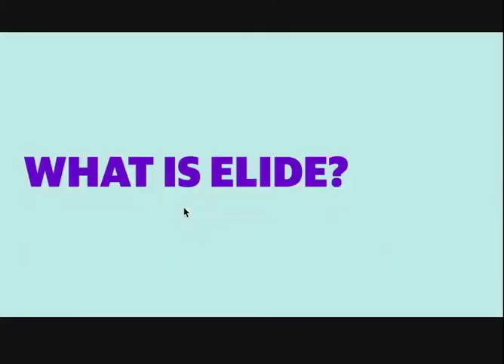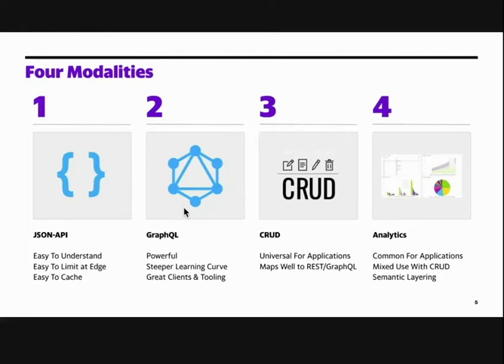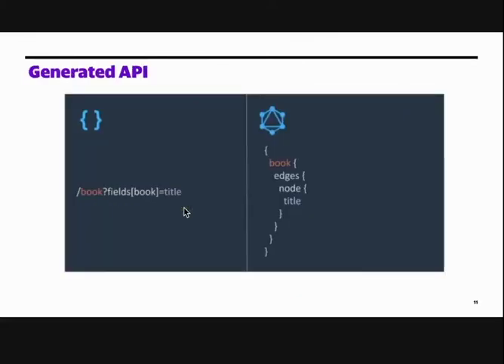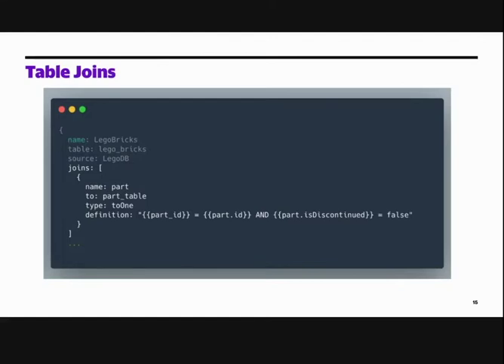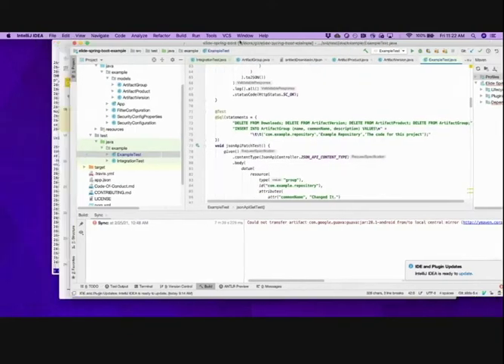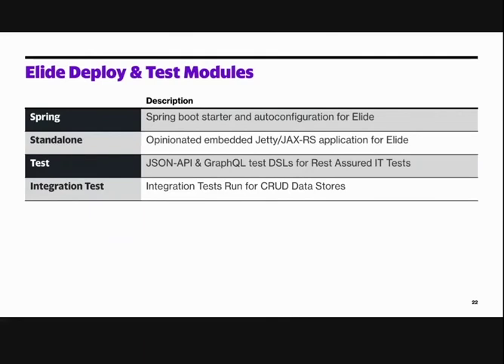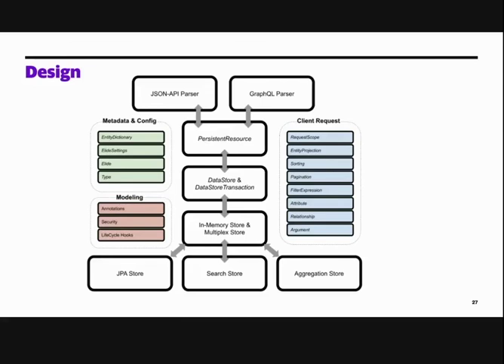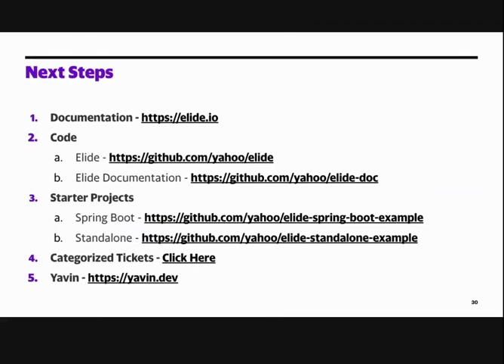Elide Tutorial (Java library - easily stand up a GraphQL/JSON-API web service)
Explore Elide at Yahoo Hack Together. Open Source Hackathon, Online, March 21-28.